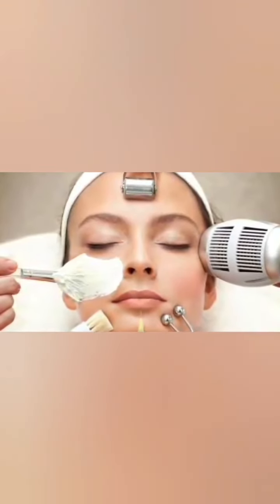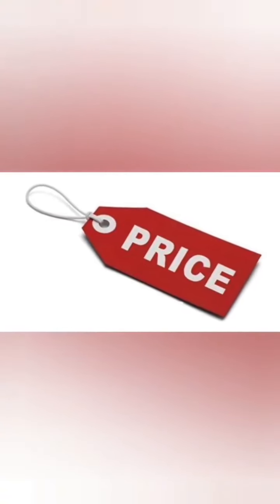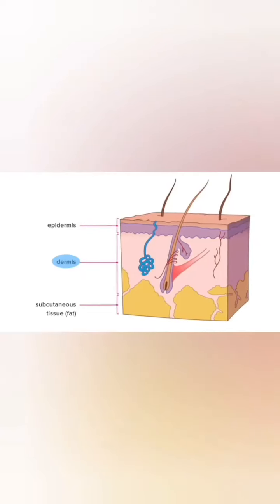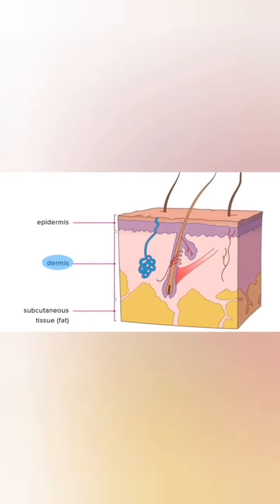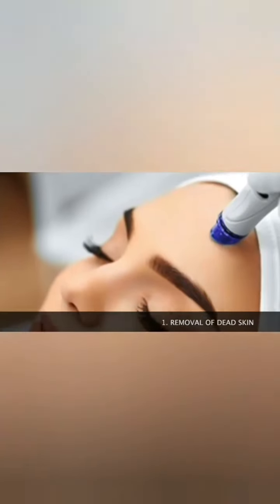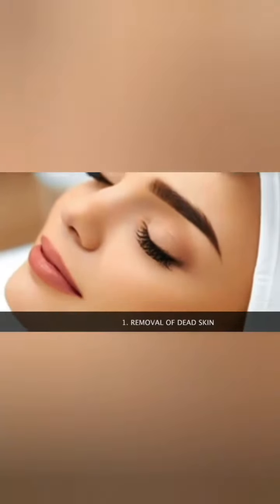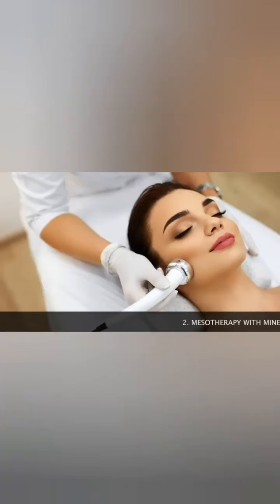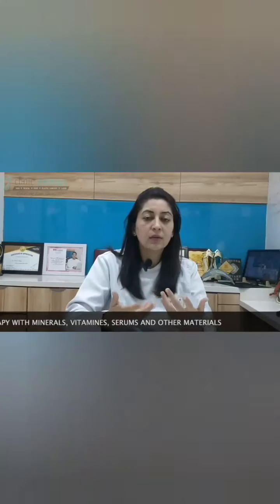Medical Facial.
Medifacials/  Medical facial  Are  done under the guidance of doctor For the Sole purpose to improve the quality of your skin. 🤔How medifacials are better than other facials?
We do frequent , Beauty salons and parlors for our monthly rituals.
We indulge in a facials, feel happy momentary
but the result are  short lived. This is the very reason, you should try Medi facials. ⭐They are scientific - Each medical facial is based on deep understanding of the requirement of your skin ⭐The doctor recommends  it - Medi facials are advised once the doctor sees your skin understand the changes it is going through the damage that is present in the dermal layer and  Only recommends a medifacial that suits your skin the best. ⭐Advanced technology- Most medical facials, use advanced technology in terms of equipments,  serums, etc that are suited for your skin type.  This enables the doctor to give you the desired results that your skin needs. ⭐Result Oriented - All medical facials are result oriented. This means that they target the problem in the skin, follow a method  and scientific approach using Advanced treatment giving you a result for your skin problem. 🤨What is the point of a facial that doesn't solve the skin problem you are facing?? 👍👍Invest in Medi-facials.